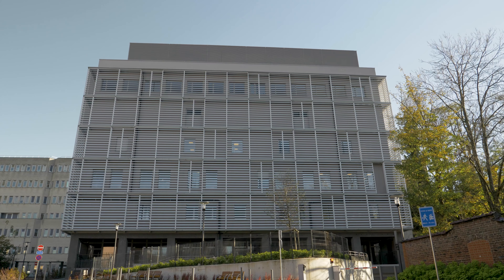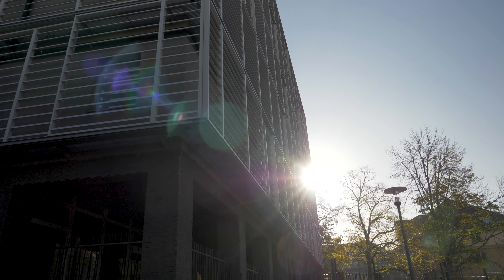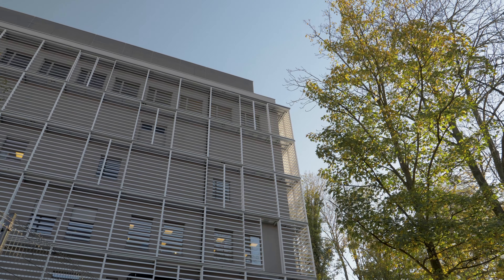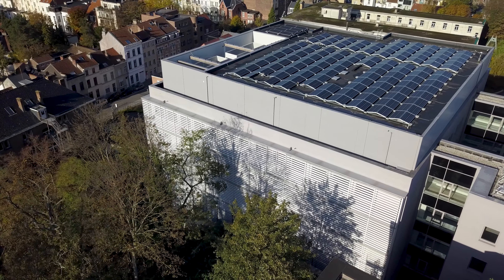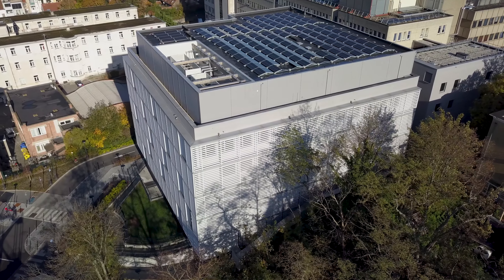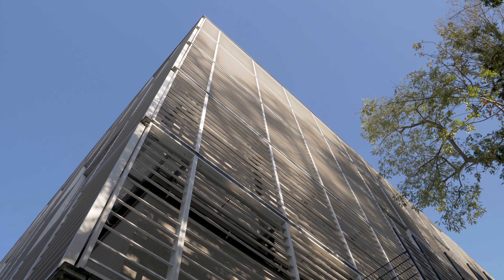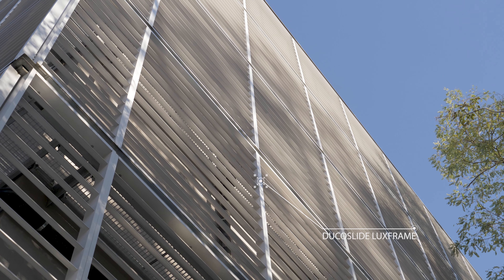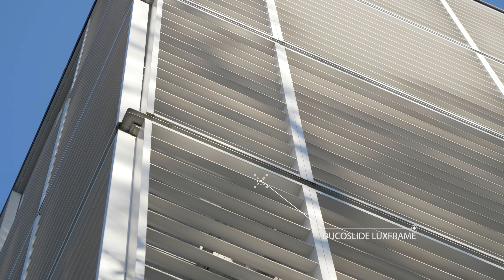Architectural sliding panels for the Iris high-tech hospital in Brussels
A modern complex with numerous technological innovations. That is an accurate description of Iris Hospitals’ ‘New-Tech’ campus in Brussels. Architectural solar shading with DucoSlide sliding panels and sleek cladding DucoWall adorn the façade.